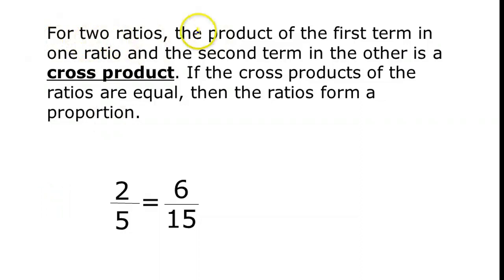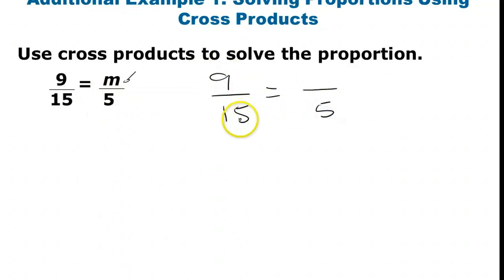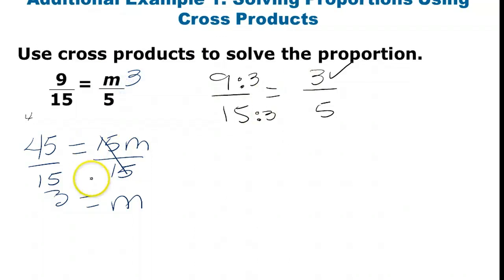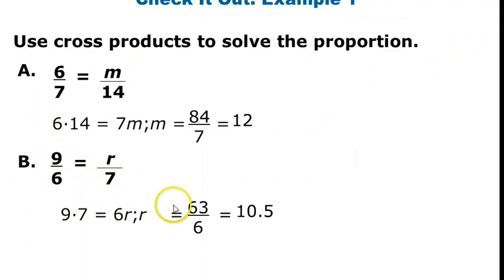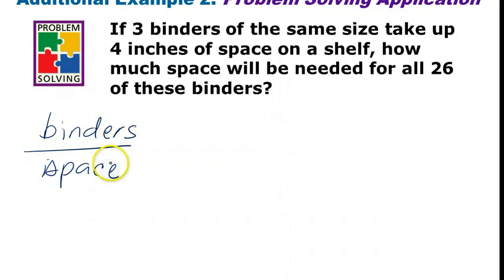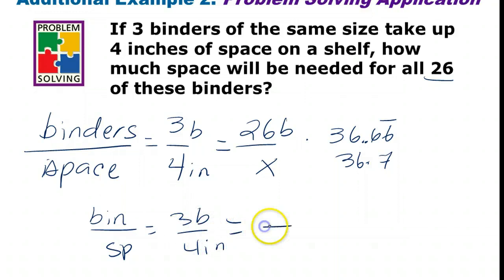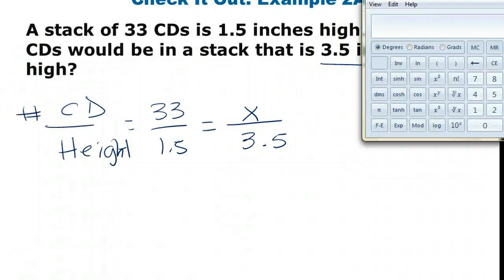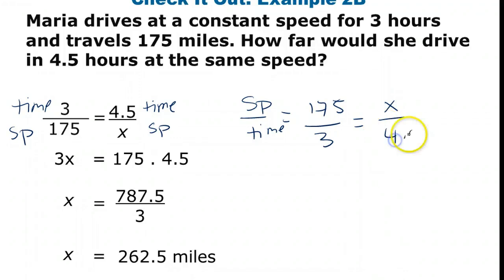Lesson 15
Using proportions to solve problems